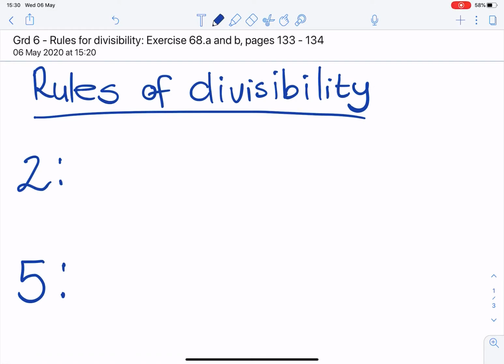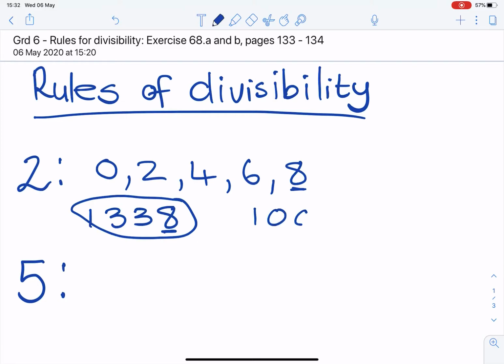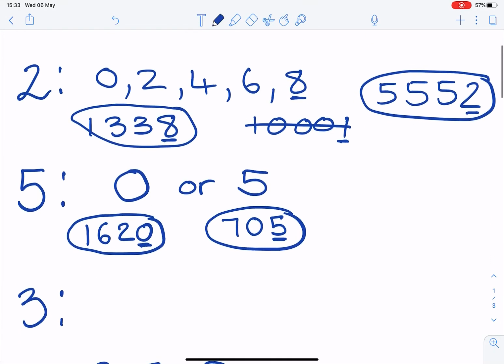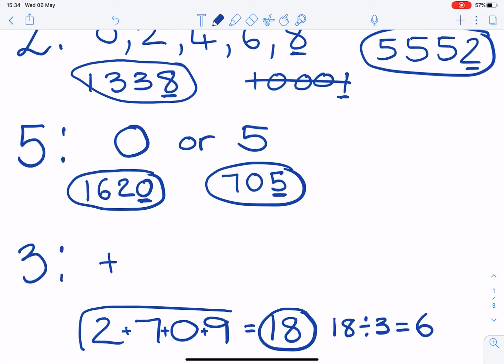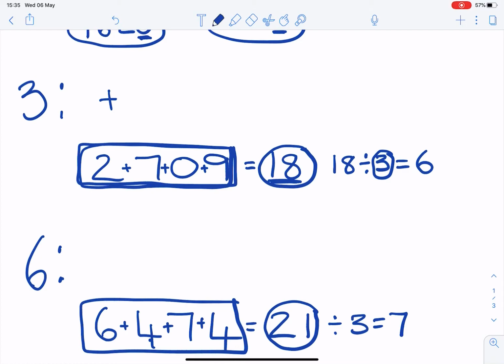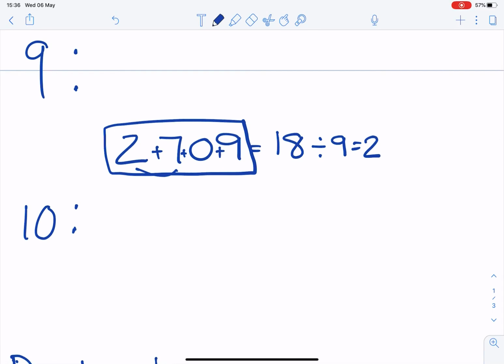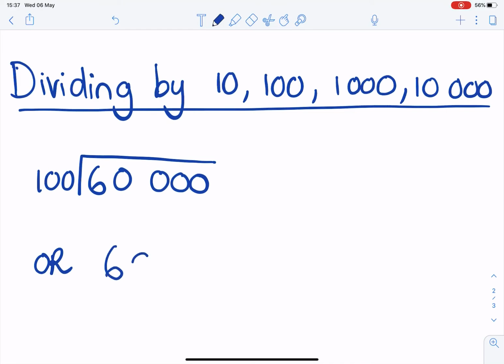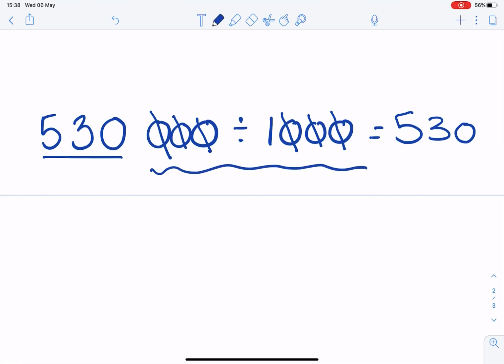Grd 6 - Division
Rules for divisibility